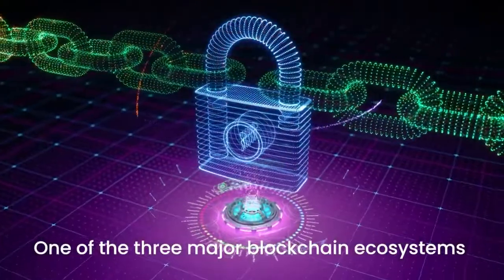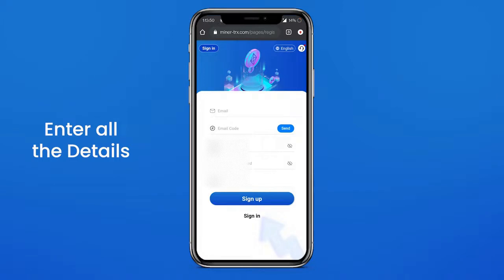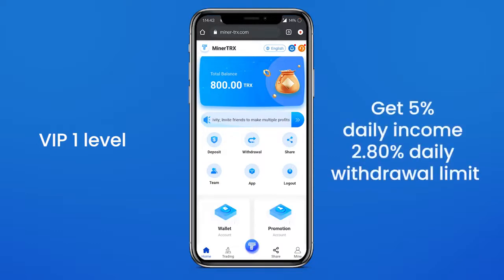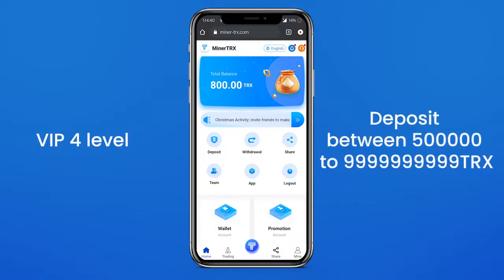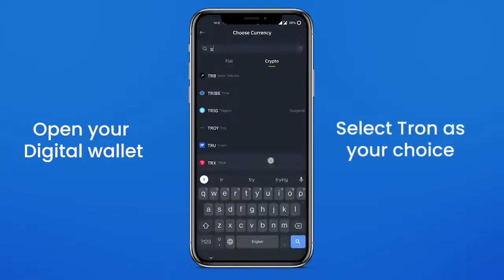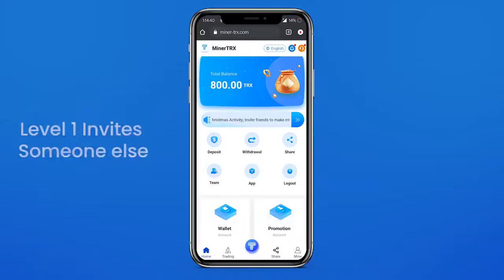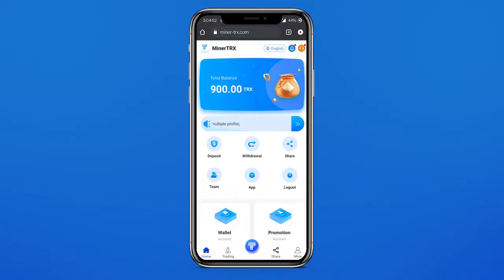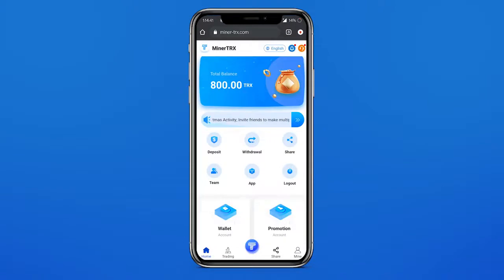Minar criptomonedas en la nube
Este es un vídeo tutorial para mí ar criptomonedas en la nube con el programa MinerTRX

Traducción

¿Cuánto tiempo dura uno de los tres principales ecosistemas de blockchain desarrollados conjuntamente por desarrolladores globales de blockchain?

Sigue el concepto de una red centralizada y descentralizada y comienza su viaje de lectura de Tron. Vaya a --- TRX menor es el grupo de minería más grande para que Tron cree su nueva cuenta vaya a registrarse ingrese todos los detalles y en el código de invitación ingrese 337901o al siguiente y haga clic en registrarse una vez que su cuenta esté registrada puede iniciar sesión por correo obtendrá 800 trx Gratis al registrarse puede verlo aquí en la página de inicio en TRX menor puede ganar Tron gratis diariamente cuando invierte tenemos cuatro planes diferentes pero puede elegir en el nivel
VIP1 puede depositar hasta 9999 TRX y obtendrá un 5% de ingreso diario y un 2.8% diario límite de retiro
En el nivel VIP2, la cantidad del depósito está entre 10,000 y 99999 TRX y obtendrá un ingreso diario del 6% con un límite de retiro diario del 3.20%
Para nuestro plan VIP3, la cantidad del depósito está entre 100000 y 499999 TRX y obtendrá conseguir un da ingreso diario del 7% y un límite de retiro diario del 4%
En nuestro plan VIP4 para cuando realiza un depósito entre 500,000 y 9999999 TRX obtendrá un ingreso diario del 8% y un límite del 5%

Para invertir a partir de TRX menor, haga clic en el ícono de depósito en la página de inicio, puede ver un enlace de dirección aquí, esta es su billetera de cuentas para lo que necesita depositar, cópiela ahora, abra su billetera digital, vaya a la sección de depósito y seleccione Tron, es su moneda de elección, ahora pegue enlace de su billetera aquí con el monto a transferir y confírmelo, puede ver que ya está depositado aquí, es tan simple como eso, un mitre TRX que puede ganar sin siquiera invertir a través de nuestro programa de afiliados cuando refiere a un amigo y se registra a través de su enlace de referencia que obtendrá gratis Tron es una comisión la persona que invita se convierte en su nivel uno en línea descendente cuando su nivel 1 invita a alguien más puede convertirse en su nivel de manera similar cuando su nivel para invitar a otra persona se convierte en nivel 3, línea descendente en todos los niveles un registro, obtendrá una comisión de 30 TRX, 20 trx de nivel dos y tenderá a su registro de nivel 3, también cuando esté abajo, haga el depósito, obtendrá una comisión, obtendrá el 10% del depósito realizado por su conocido 5%, nivel 4 dos y tres por ciento del depósito de nivel tres

Para invitar a su amigo haga clic en el ícono de compartir que se muestra en la parte inferior copie el enlace de referencia y compártalo con sus amigos disfrute de una comisión ilimitada sin invertir para retirar sus ganancias venga a la página de inicio y haga clic en retiro elija una cuenta e ingrese el monto que desea retirar ingrese la dirección de su billetera digital donde desea retirar ahora una contraseña de seguridad y haga clic en confirmado su solicitud de retiro se envía y la obtendrá dentro de unos pocos minutos, la plataforma brinda excelentes oportunidades de aprendizaje para las personas. Únase a nosotros hoy en --- y conviértase en un millonario de criptomonedas.